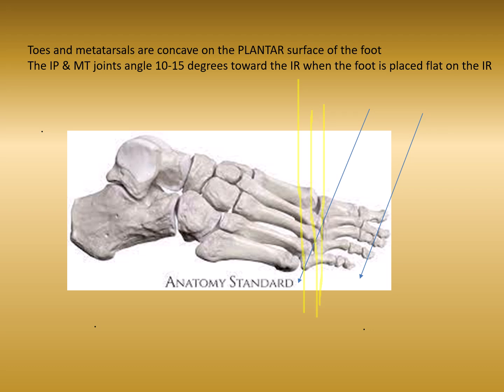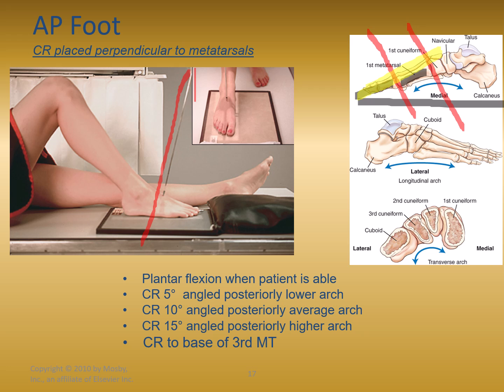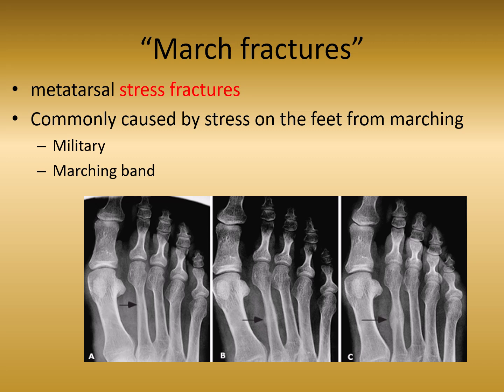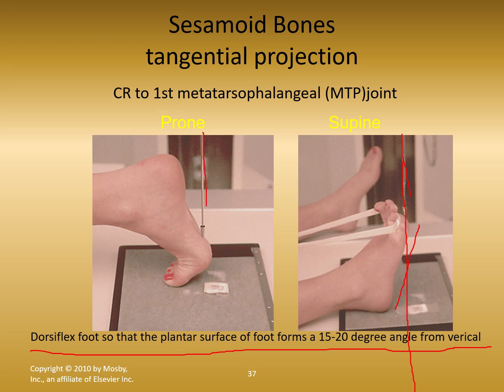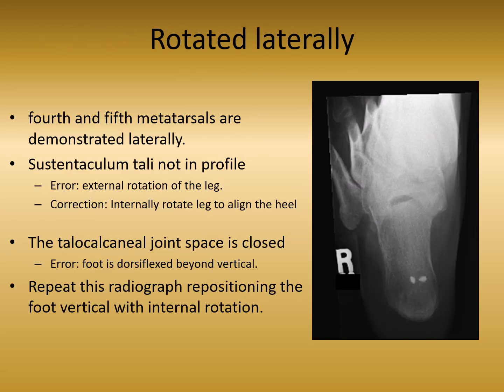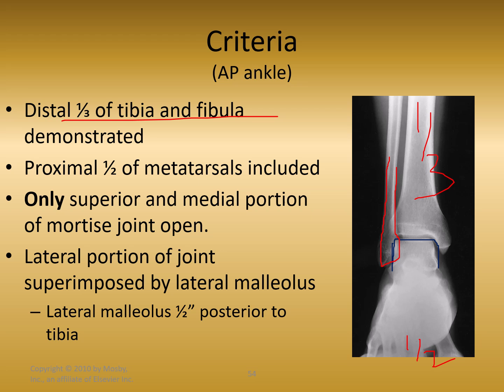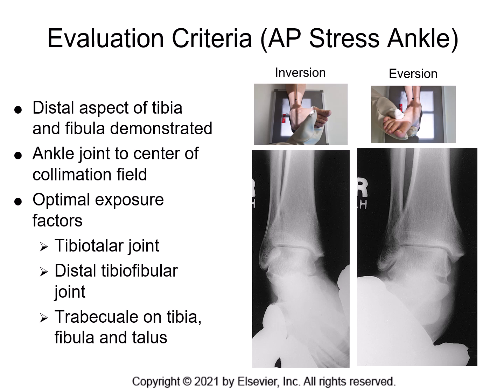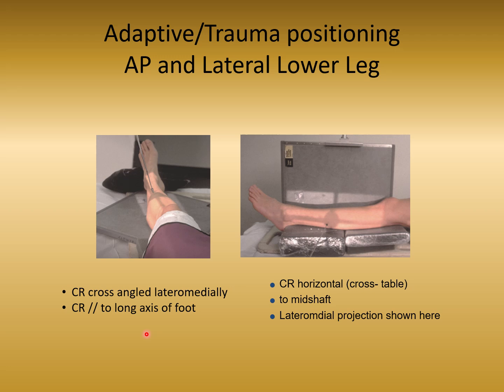Low Limb routine and Trauma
Radiologic procedures and radiographic criteria of:
Toes, Foot, Ankle, Calcaneus, Sesamoids, Tibia/Fibula